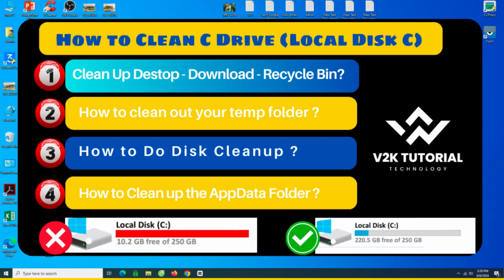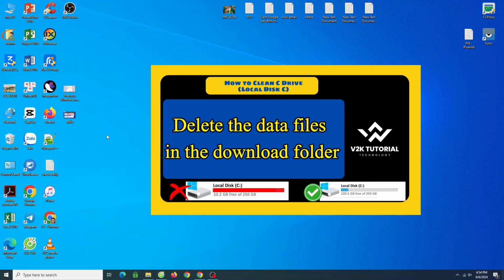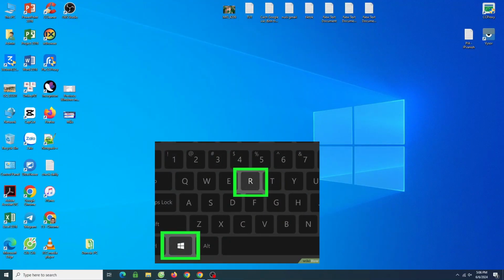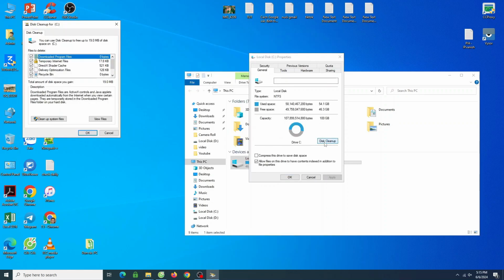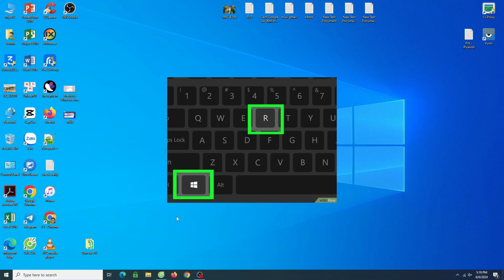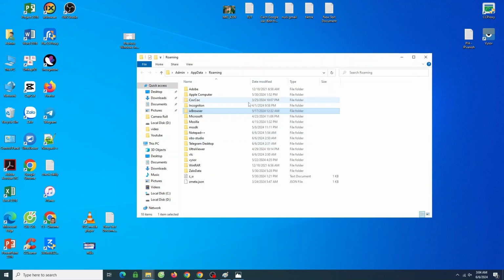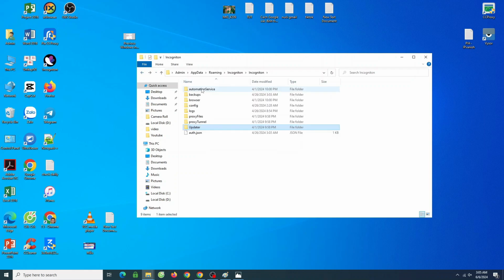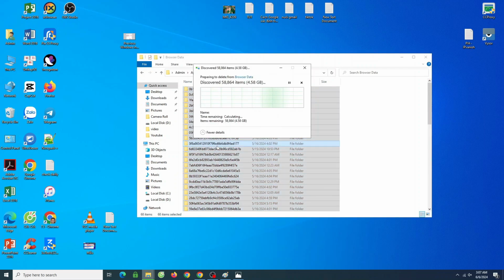FREE Up More than 35GB+ Of Disk Space in Windows 10 | Computer Tricks 2024 | V2K Tutorial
In the "Computer Tricks 2024" playlist by "V2K Tutorial," we demonstrate the simplest and most understandable method for cleaning up the C: drive. We hope you'll find what you need in the video "FREE Up More than 35GB+ Of Disk Space in Windows 10 | Computer Tricks 2024 | V2K Tutorial,"
Reclaiming disk space on the C drive is paramount for maintaining optimal system performance and functionality, especially in the context of Windows 10. With keywords like Clean Disk C Windows 10, How to free up Disk space on Windows 10, and Windows 10 C drive full, it's evident that managing storage efficiently is crucial. Deleting temporary files through methods like Delete temp file Windows 10 and utilizing tools such as Disk Cleanup Windows 10 and Disk Cleanup Windows 11 are essential practices. Learning how to clean Disk, particularly your C Disk, is vital for ensuring smooth operation and preventing system slowdowns. Disk cleanup in Windows is a routine task that aids in maintaining system health and responsiveness. Freeing up drive space in Windows, whether through manual methods or Disk Cleanup Windows 10, is indispensable for optimizing storage usage and enhancing overall system performance.
V2K Tutorial" is a YouTube channel dedicated to tech tutorials, covering computer, smartphone, and online money-making tips. It simplifies complex tech concepts, offers smartphone optimization tricks, and guides viewers on earning online. Whether troubleshooting or exploring new tech trends, this channel empowers viewers with practical skills for the digital age.